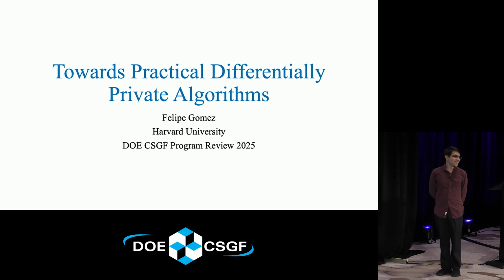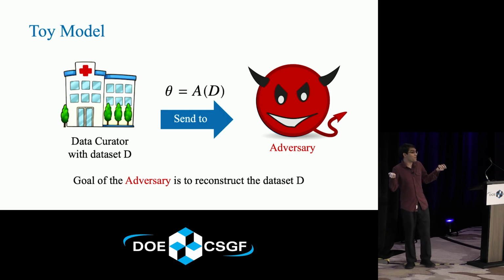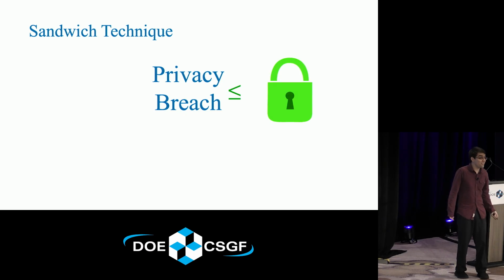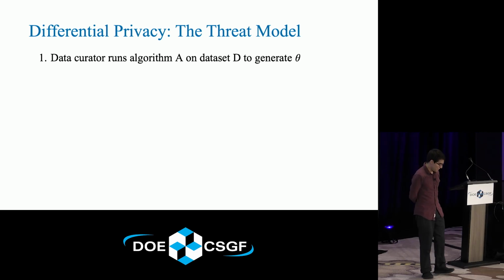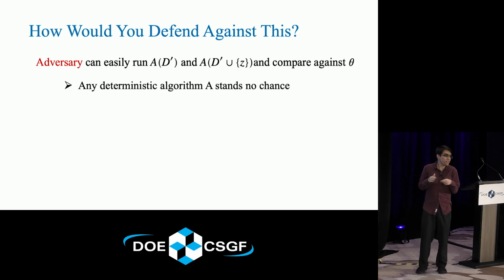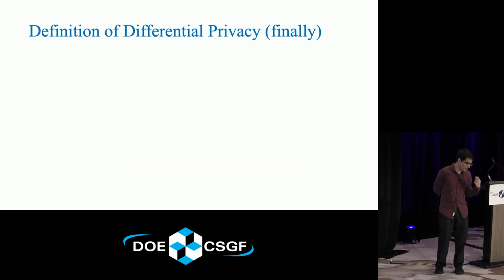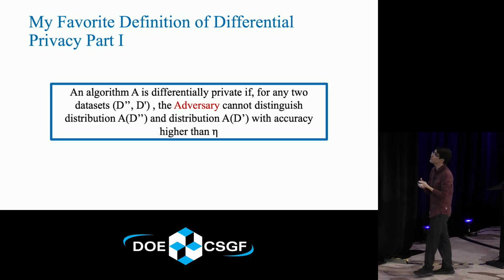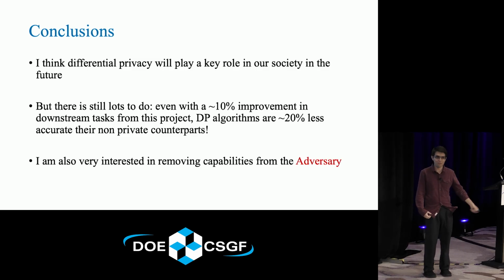DOE CSGF 2025: Felipe Gomez — Outgoing Fellow Talk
Outgoing Fellow Talk given by Felipe Gomez at the 2025 DOE CSGF Annual Program Review.